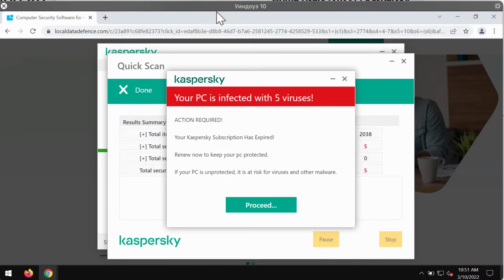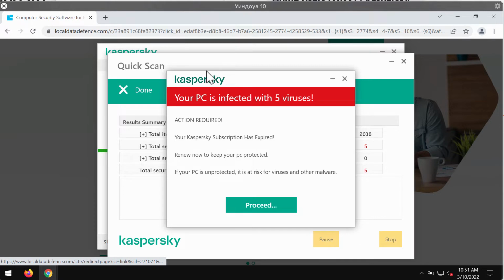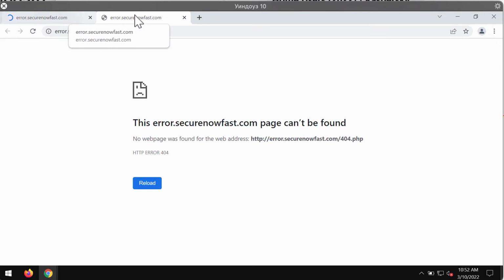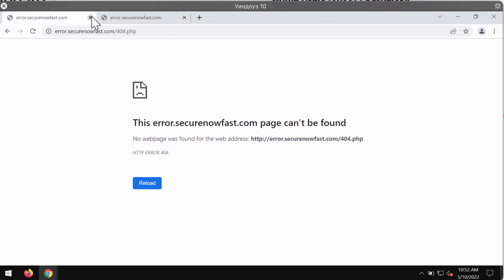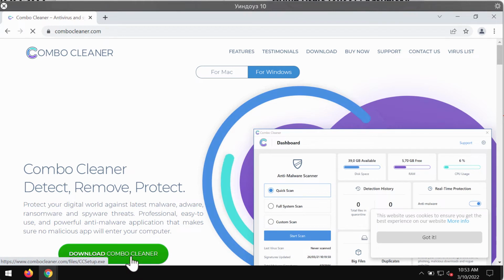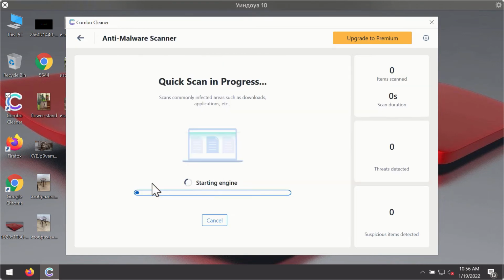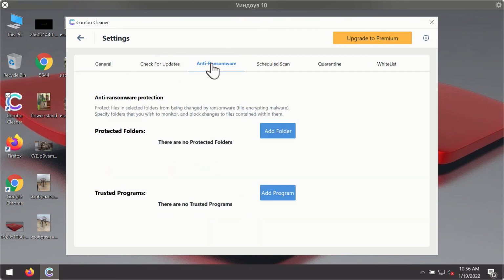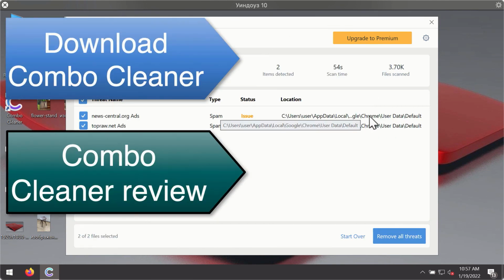Localdatadefence.com online scam (removal instructions).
Localdatadefence.com is a scary alert attacking many Windows browsers today. This scam tries to make PC users think that their system is horribly infected by some serious malware, in order to make them download and install some potentially unwanted software. We recommend you to remove these scary alerts and the related adware with Combo Cleaner Antivirus or follow the manual guidelines set forth in the video tutorial.